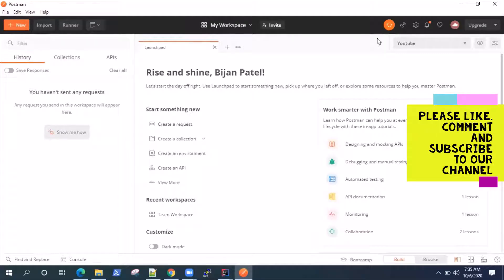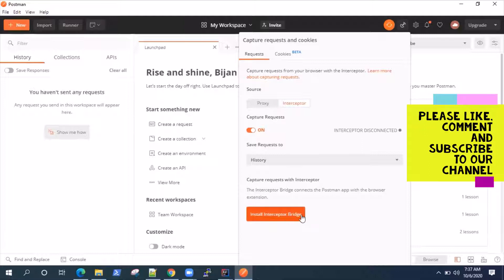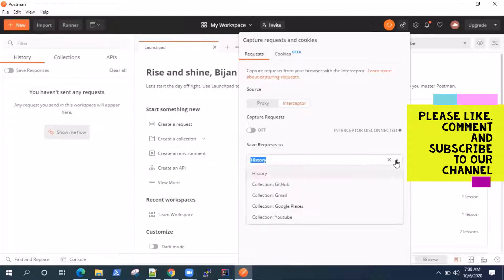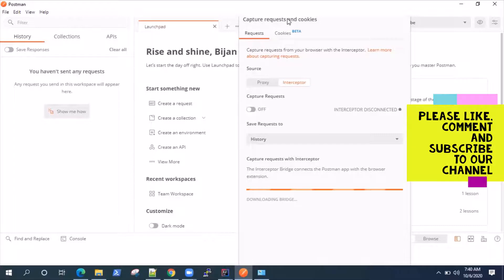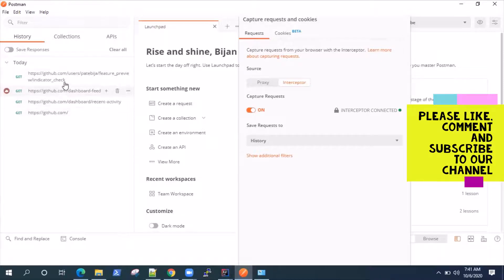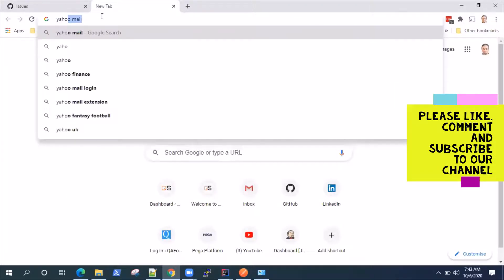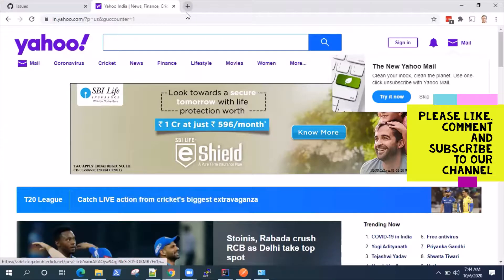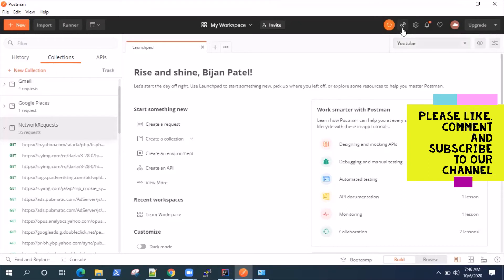Postman Tutorial - How to use Postman Interceptor to capture network requests from Chrome browser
Learn how to setup Postman Interceptor and capture all network requests from your chrome browser.

Postman Interceptor is a Chrome extension which helps to capture network requests from the browser.

2) Install Interceptor Bridge in Postman

3)  Turn ON Capture Requests in Interceptor

4) Select History in Save Requests to option.

5) Open any webpage in your chrome browser and view the History tab